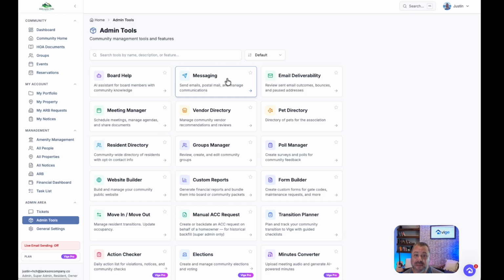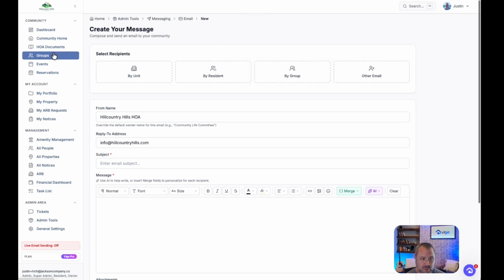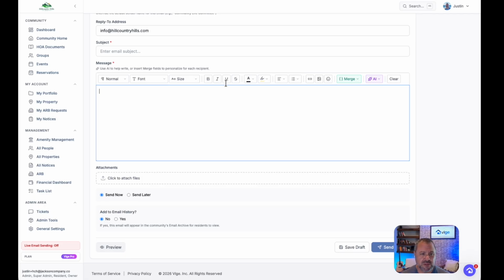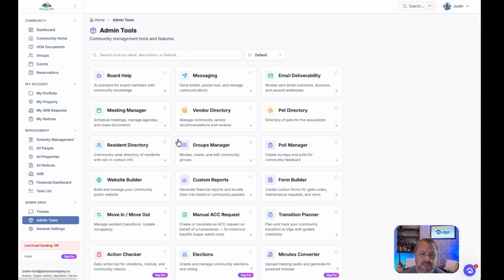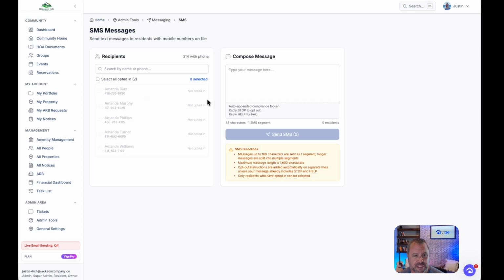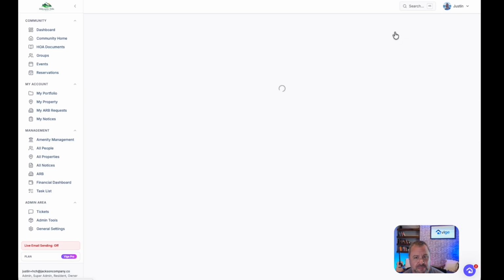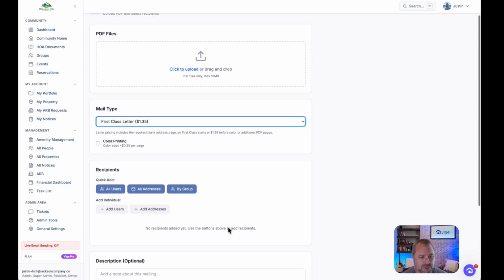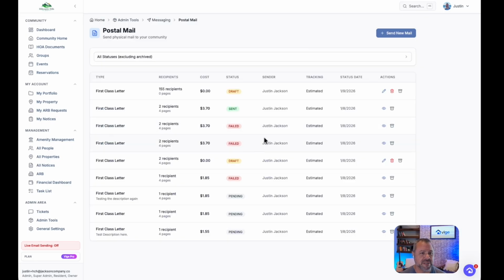VlgeHOA Messaging Tools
With Vlge, it's easy to stay in touch with your community through email and SMS. Use Vlge's tools to quickly set an audience, craft your message, include any attachments, and send.